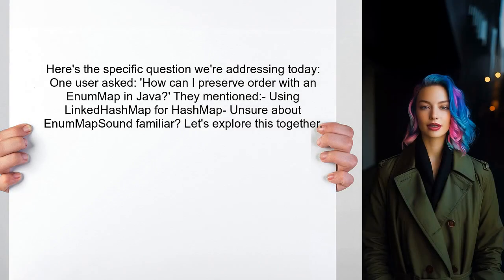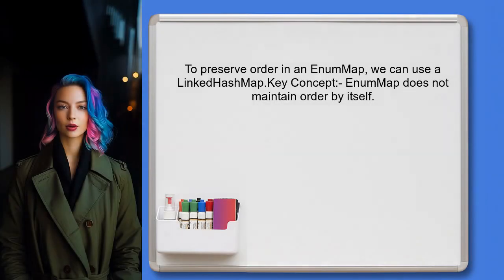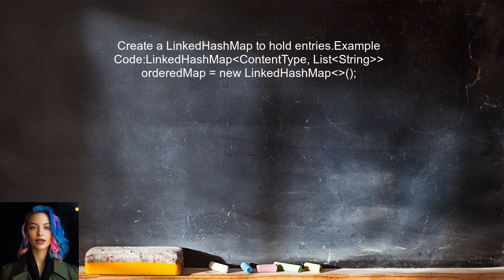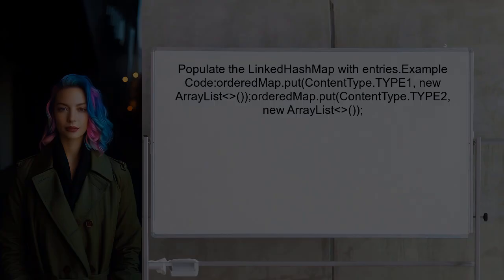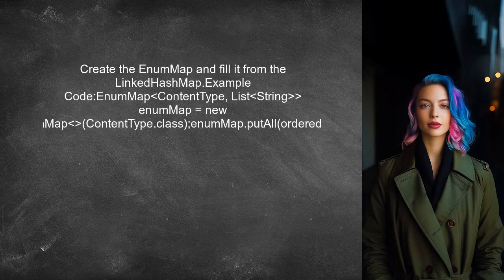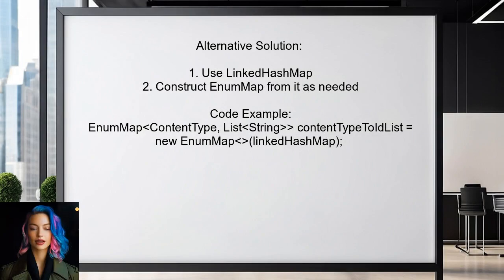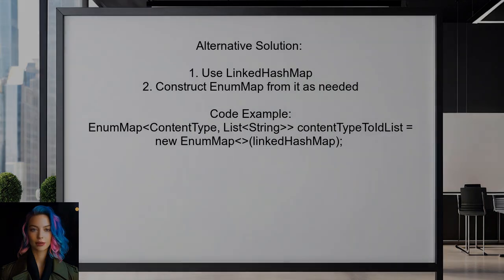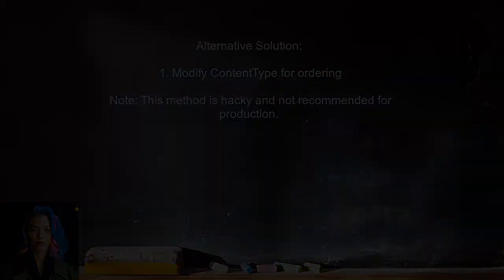How to Preserve Order in Java EnumMap: Tips and Best Practices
In this video, we delve into the intricacies of using EnumMap in Java, a powerful data structure that allows for efficient mapping of enum keys to values. We'll explore the importance of preserving order within EnumMaps and share essential tips and best practices to help you optimize your code. Whether you're a beginner or an experienced developer, this guide will enhance your understanding and usage of EnumMaps in your Java applications.

Today's Topic: How to Preserve Order in Java EnumMap: Tips and Best Practices

Related to